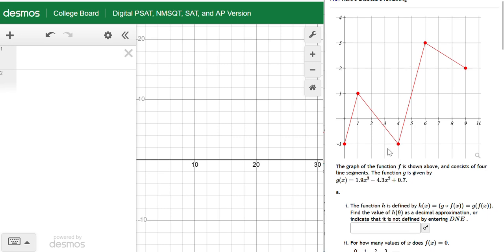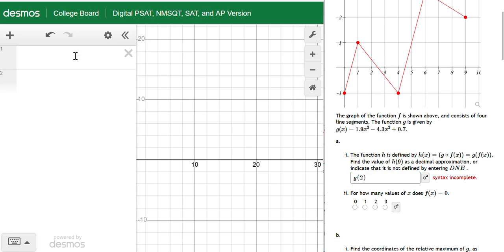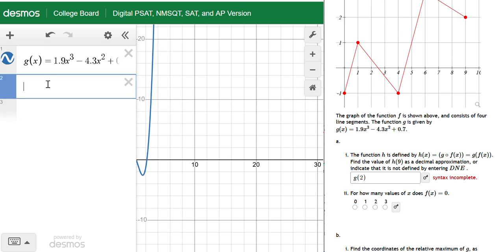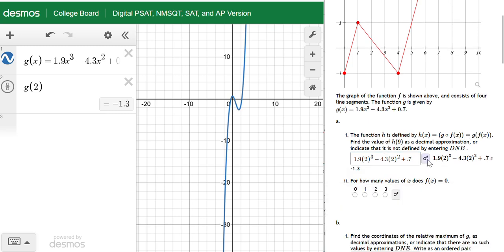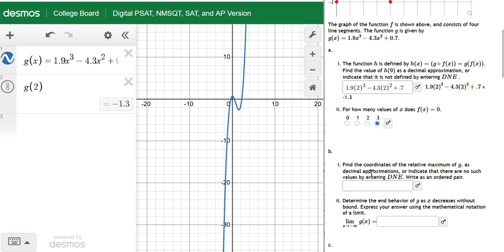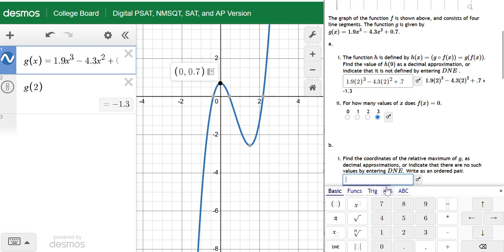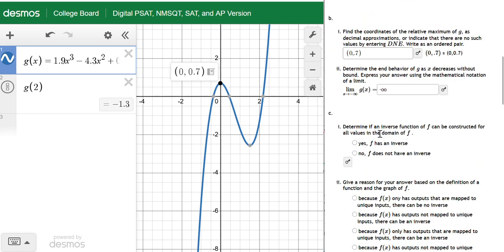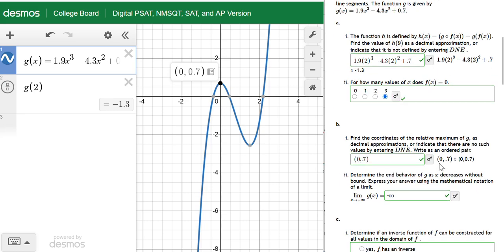1390427 APpre FRQ1